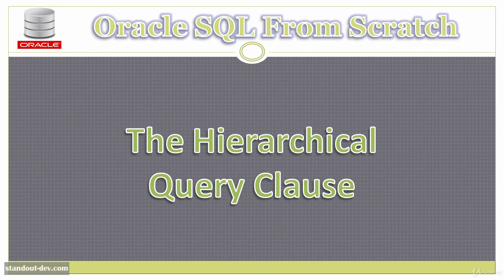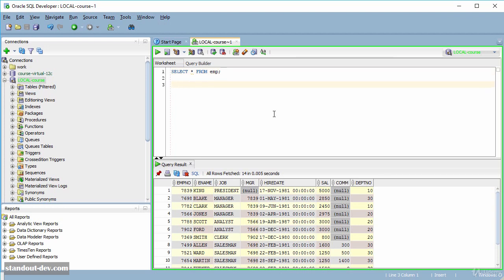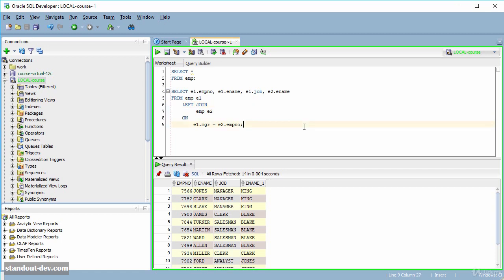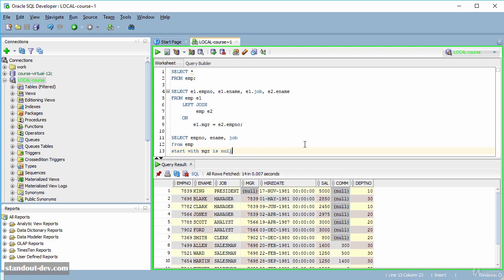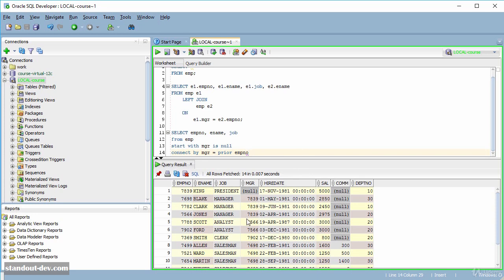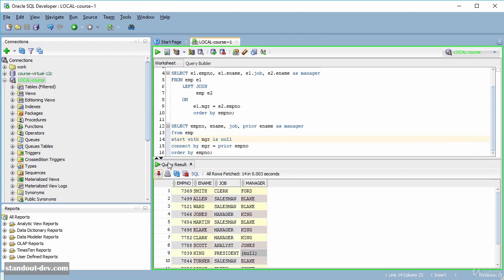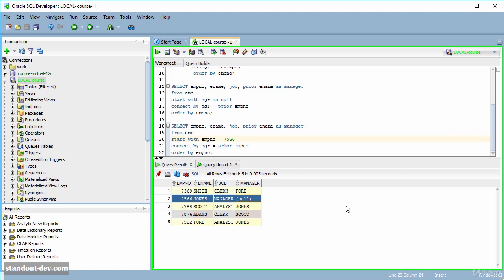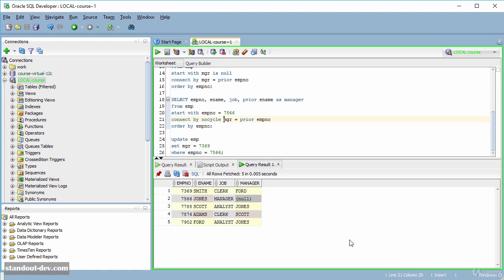Learn Oracle SQL : The Hierarchical Query Clause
| Get the complete course today.

Learn Oracle SQL : The Hierarchical Query Clause: In this video, I show you how to use the Hierarchical Query Clause in Oracle SQL to build a basic hierarchical query.

This is an excerpt of the course "The Ultimate Oracle SQL Course" which you can get at the current lowest price